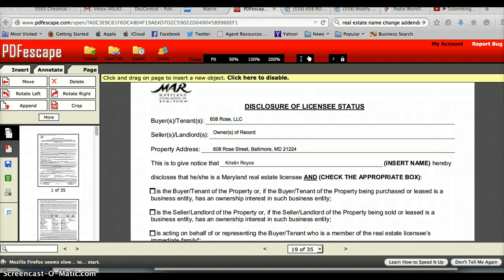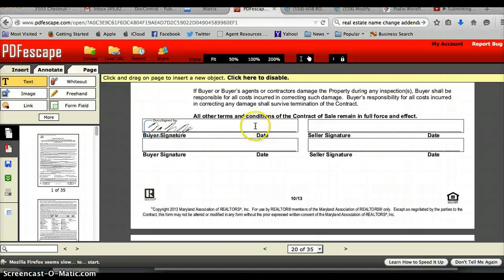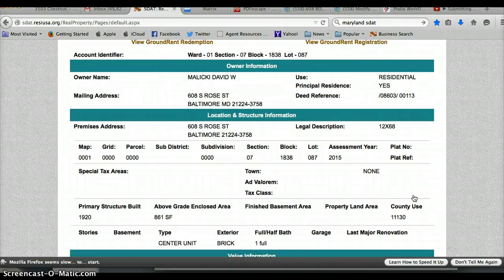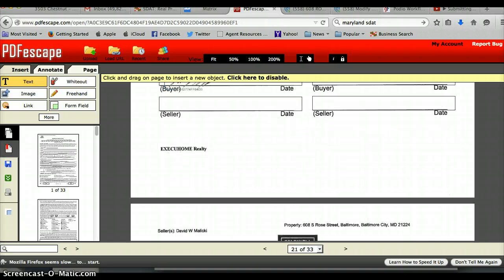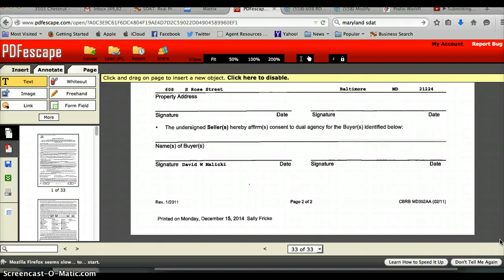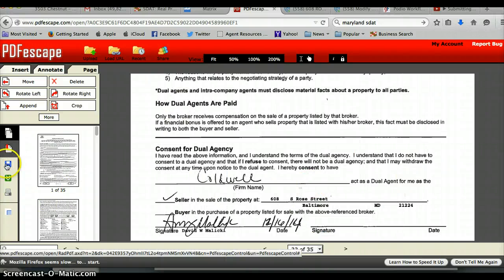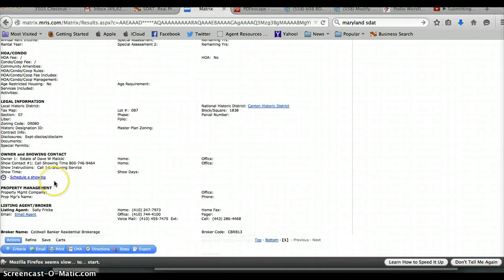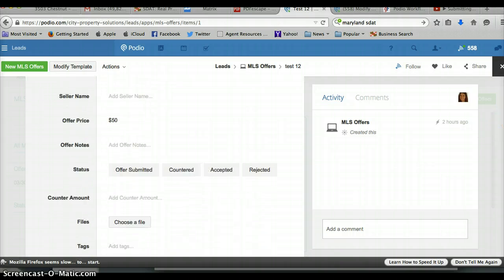Submitting an MLS Offer Part 2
This video will show you how we're using various sites in order to submit MLS offers on properties.